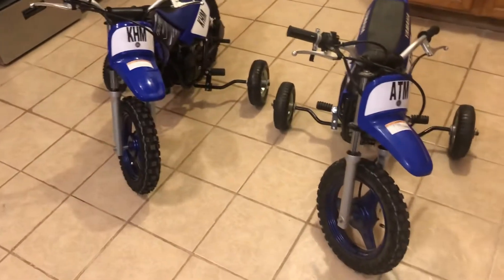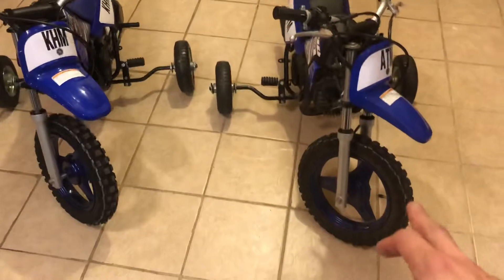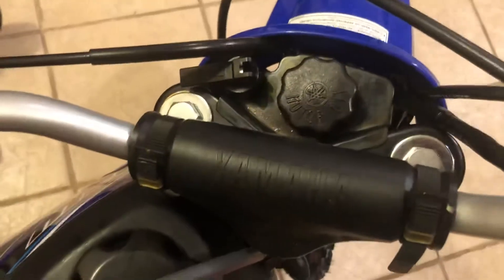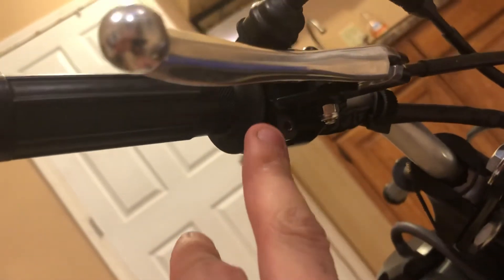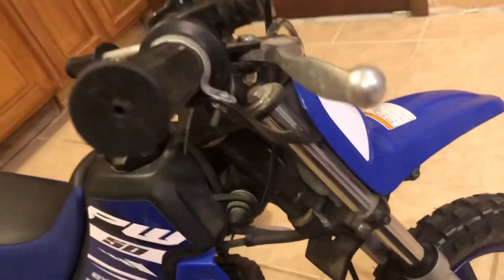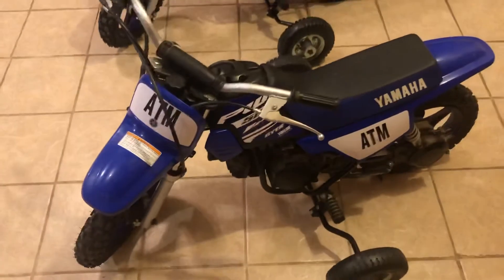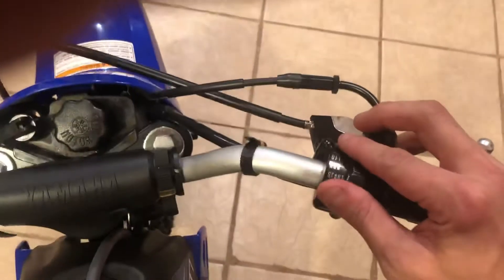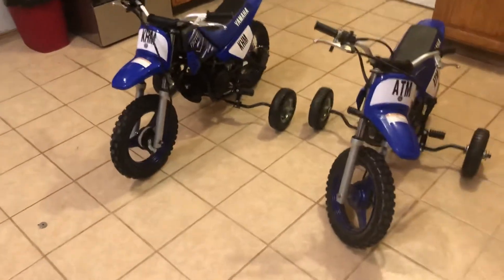2021 PW50 walk around and first start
Hey everyone, thought I’d post this video on the new Yamaha PW50 if anyone’s interested in buying one.